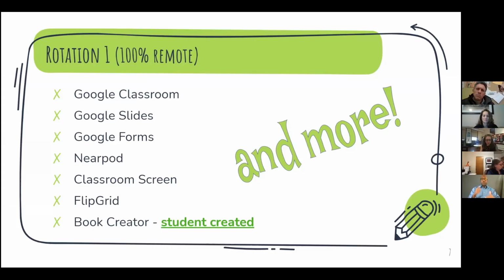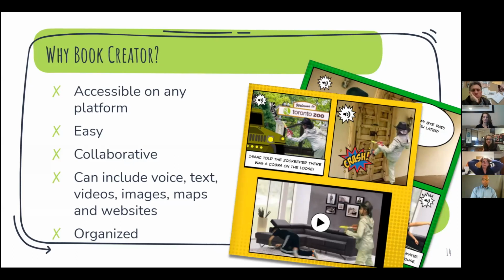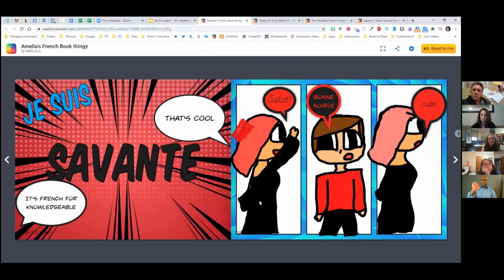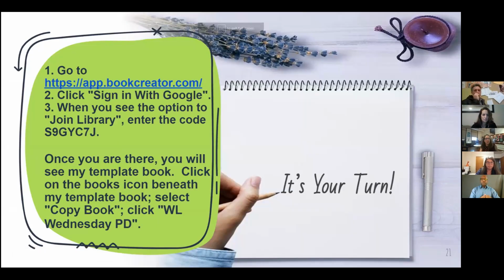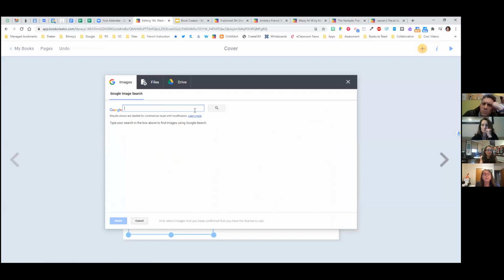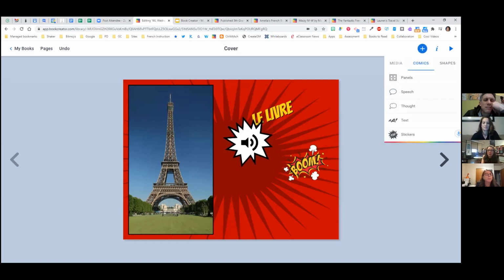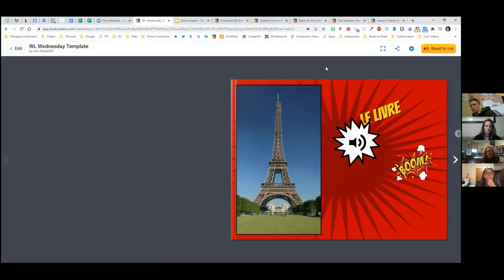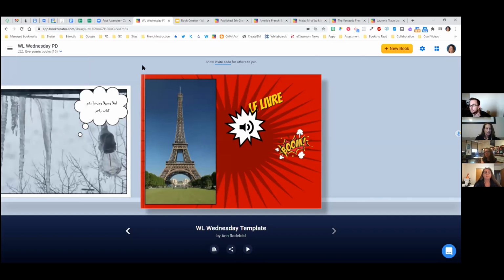World Languages - Using Book Creator Digital Tool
February 2021